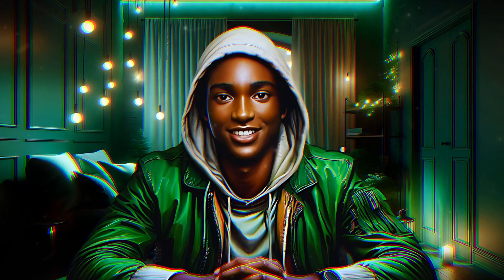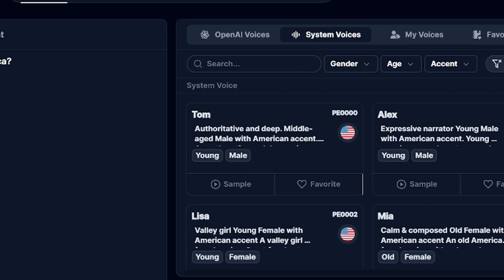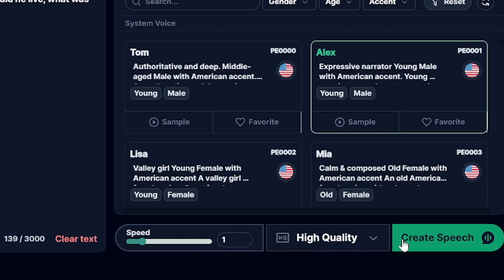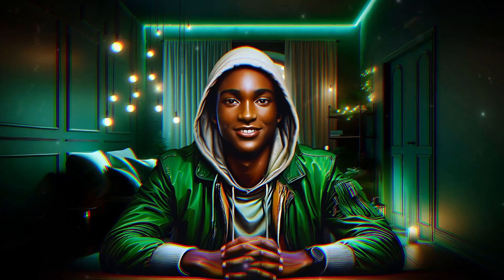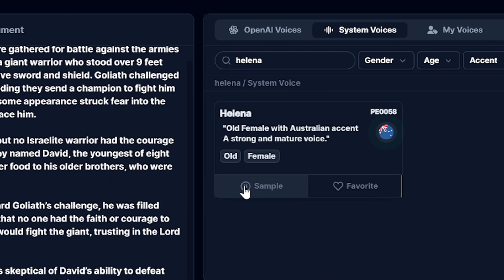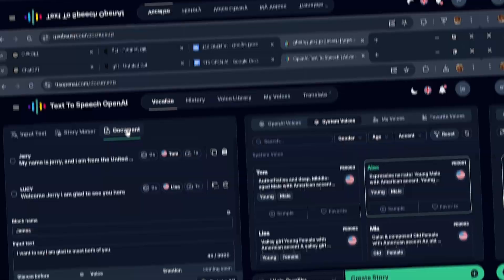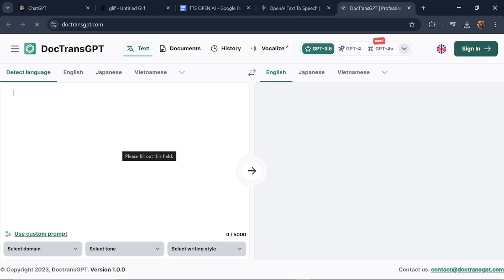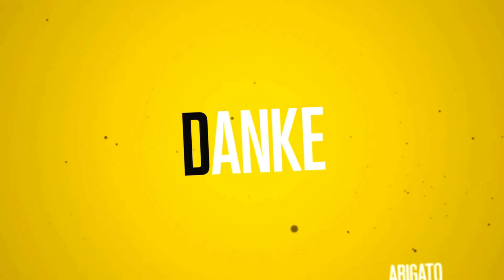openAI's Latest Text to Speech Update Will Blow Your Mind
In this exciting video, we dive into openAI's latest groundbreaking update to its Text-to-Speech (TTS) technology! Get ready to be amazed as we showcase the new features and enhancements that will change the way you think about voice synthesis. From improved naturalness and emotional expression to customizable voice options, this update is designed to elevate your audio experience. Whether you're a developer, content creator, or just curious about the advancements in AI, this video will provide you with insightful demonstrations and practical applications of openAI's TTS. They added over 200 additional voice of all kinds. Open ai text to speech update